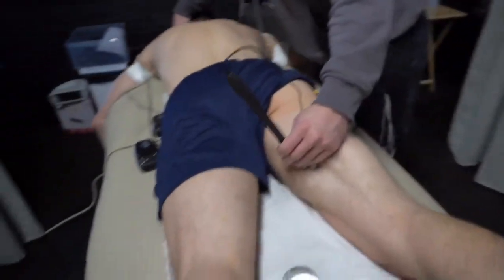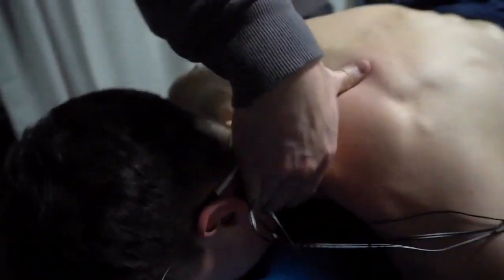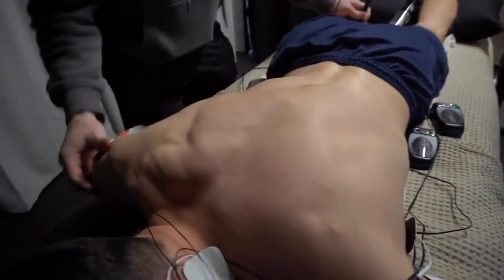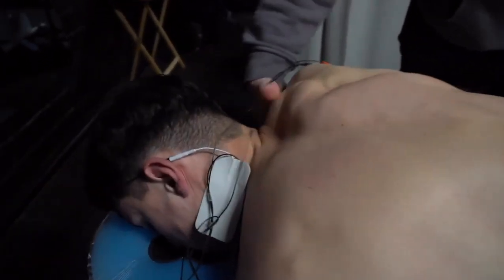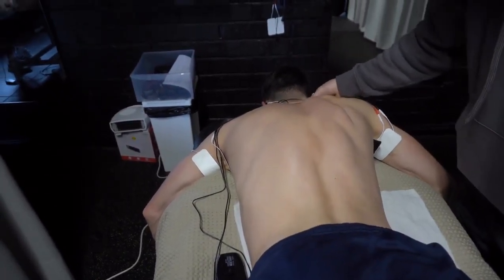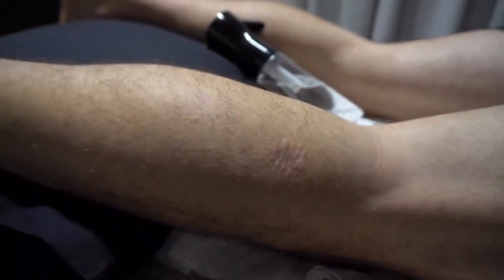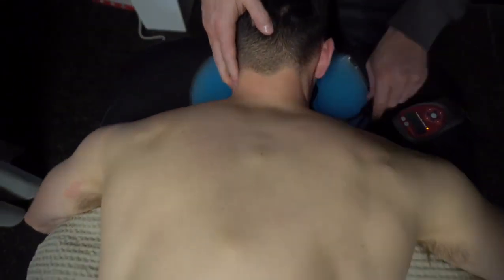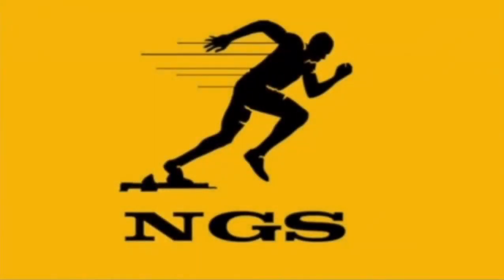Achilles Injury Treatment